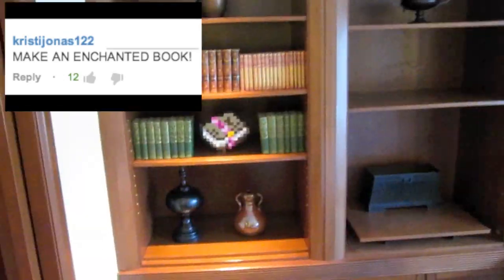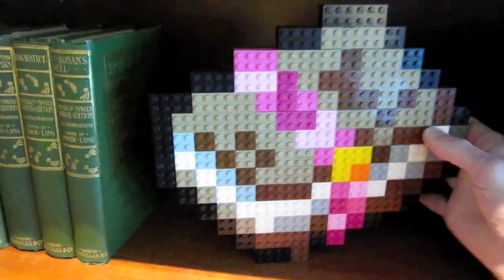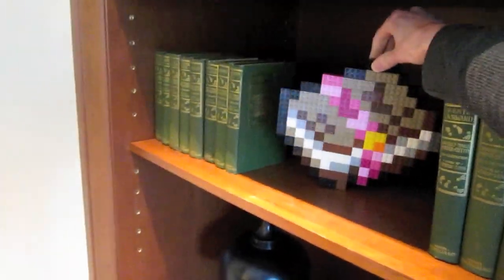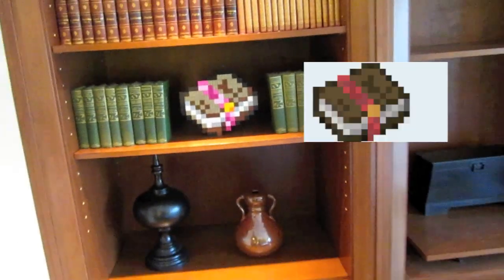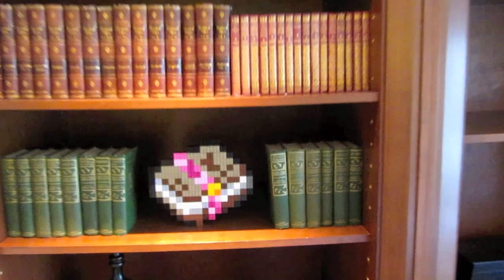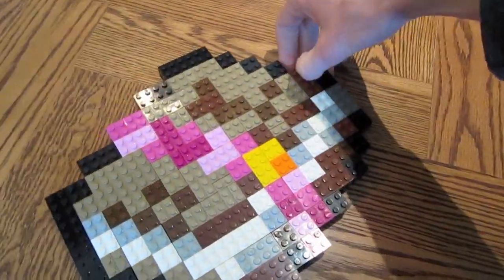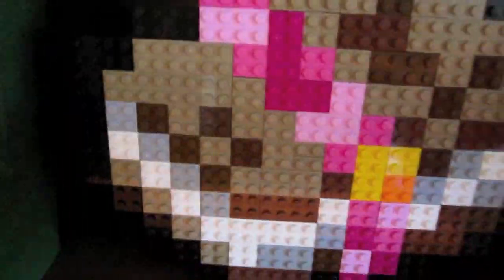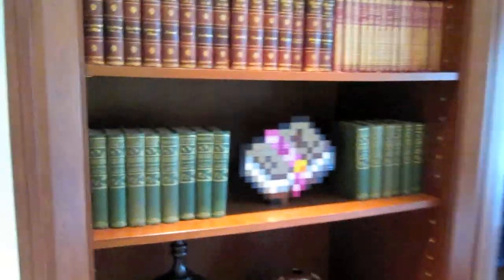LEGO Enchanted Book - Minecraft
Straight from our blocky library, to be used for in enchanting of all our LEGO Minecraft tools and armor, we bring Minecraft's enchanted book to life entirely from LEGO bricks!